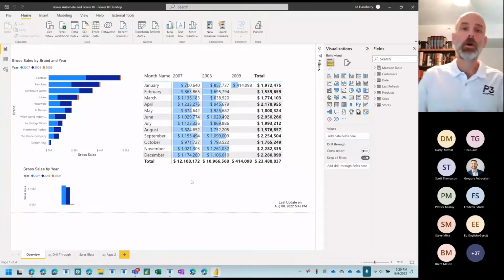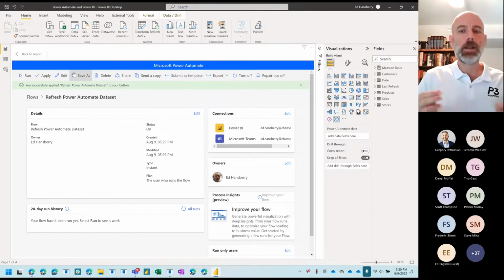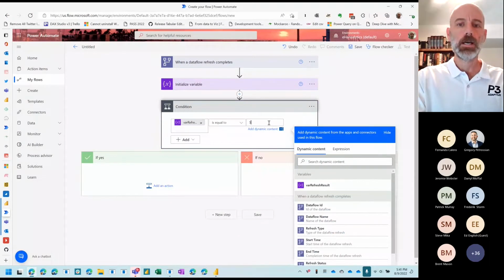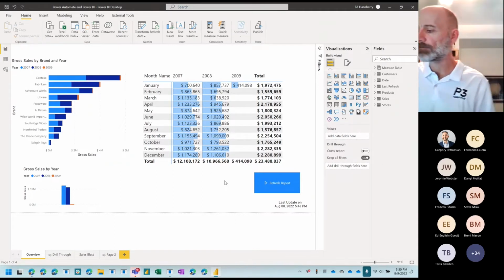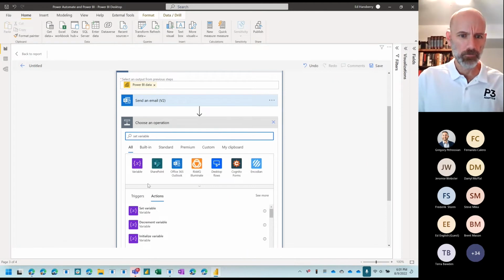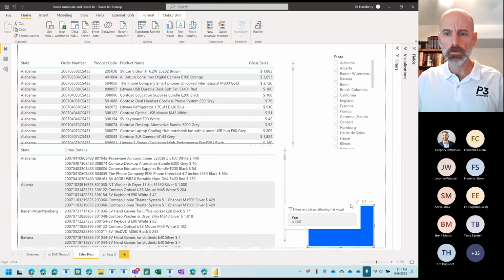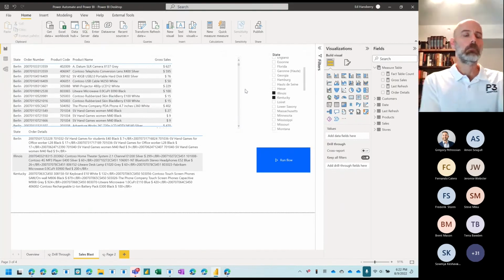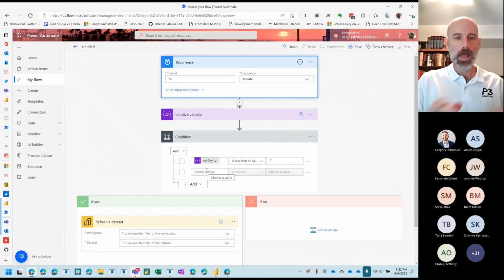Power BI + Power Automate - Better Together with Ed Hansberry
In this session Ed Hansberry will walk you through some common use cases in Power BI that can best be handled using its teammate in the Power Platform, Power Automate. By creating some basic flows, you can let end users refresh reports right from the report, customize scheduled refreshes, automate the sending of emails to clients, customers, vendors, etc. You are only limited by your imagination!

Ed Hansberry is a Certified Public Accountant that decided working with data was more interesting than making journal entries. He has experience in supply chain for consumer products goods, which involves forecasting for production and sales.

Most of his data analysis career involved using Microsoft Access as a backend for Excel until the early 2010's when tools like Power Query, Power Pivot, and ultimately, Power BI came out.

In 2020, he was given the Microsoft MVP award for Data Platform mostly for his work in the Power BI Community forum. Now he works in Power BI and related technologies for a living at P3 Adaptive as a principal consultant.